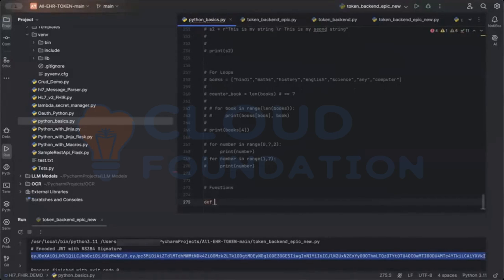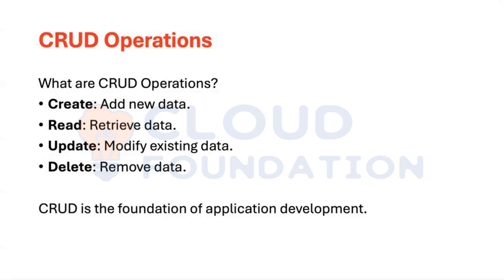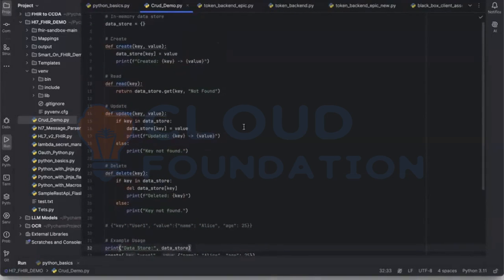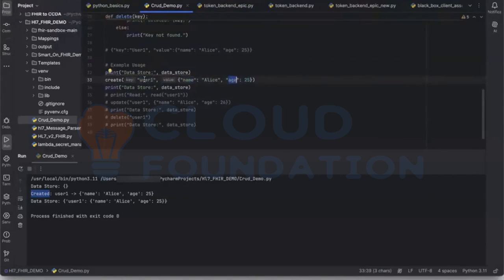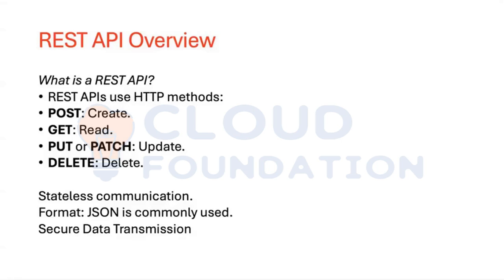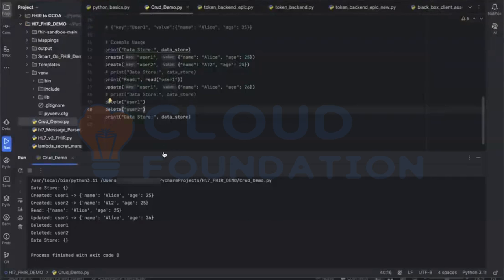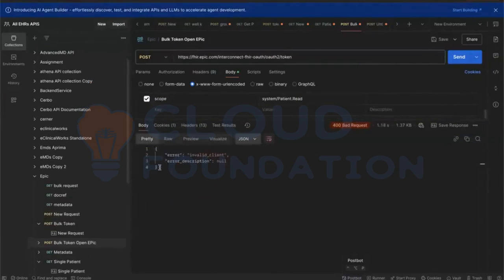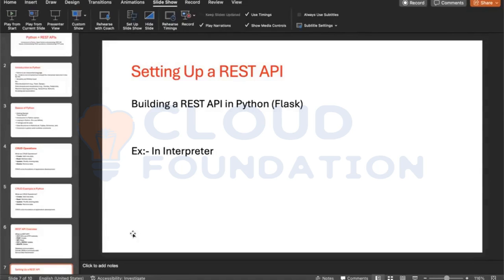HL7 CRUD Operations | CRUD Operations in HL7 | HL7 Tutorial | HL7 Training | CloudFoundation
🎯 Learn the Essentials of HL7 CRUD Operations! 🛠️💻
In this tutorial, we'll explore CRUD operations (Create, Read, Update, Delete) in the context of HL7 and how these operations are crucial in healthcare data management. 🌍🏥 Whether you're a beginner or an experienced developer, this video will give you the foundational knowledge you need to work with HL7 efficiently!

👉 💡 Introduction to CRUD Operations – Understand the basics of Create, Read, Update, and Delete operations in HL7 📝🔄
👉 🧩 HL7 Message Structure – Learn how HL7 messages are structured and how CRUD operations apply to them 📊🧩
👉 🛠️ Hands-On Coding Examples – Watch live coding demonstrations of CRUD operations on HL7 data 🐍💻
👉 🔧 Perform CRUD in HL7 – Learn step-by-step how to create, read, update, and delete data in HL7 messages using Python 🧑‍💻
👉 🌍 Real-World Use Cases – See practical applications of CRUD operations in real healthcare data scenarios 🏥💡
👉 🚀 HL7 & Python Integration – Learn how Python helps automate CRUD operations for better data processing and management 🐍⚡

Explore More :

CRUD operations HL7
HL7 message CRUD
Python CRUD operations for HL7
HL7 CRUD examples
Create Read Update Delete in HL7
HL7 data management with Python
HL7 message manipulation
Python HL7 integration
HL7 tutorial for beginners
CRUD HL7 messages with Python